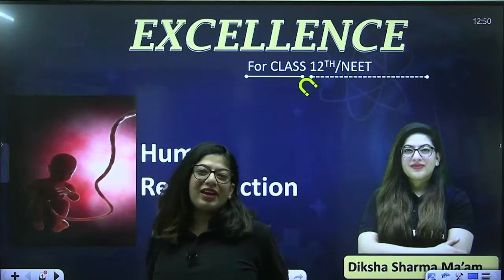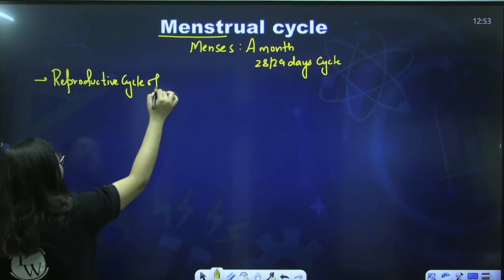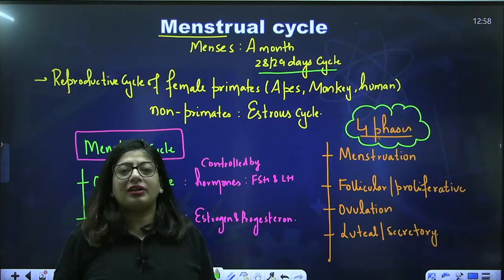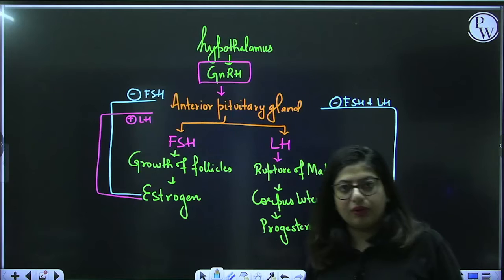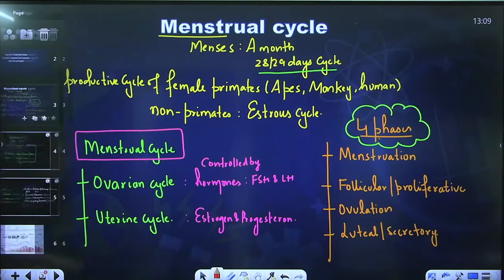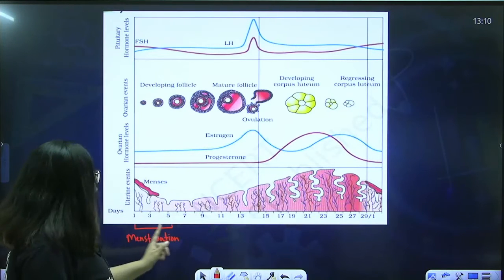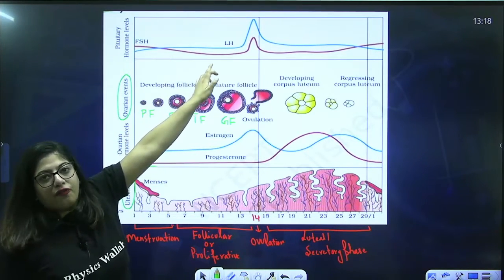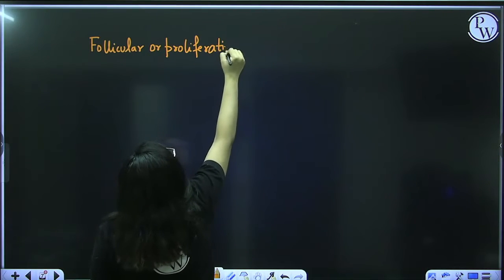Human Reproduction 08 | Menstrual Cycle | Pure English | 12th / NEET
Timestamps:-
00:00 - Introduction
00:32 - Menstrual Cycle
09:44 - Function of Estrogen
11:03 - Function of Progestron
15:56 - Menstrual Phase/Menstruation
24:09 - Follicular or Proliferative Phase
27:06 - Ovulation
30:15 - Luteal/Secretory Phase
37:18 - Menstrual Hygiene
40:25 - Questions

There are many other important topics of Biology that we are going to cover in upcoming videos for NEET and Class 12th Boards exam.

Complete Zoology | Pure English | Class 12th / NEET/CUET | Excellence Batch